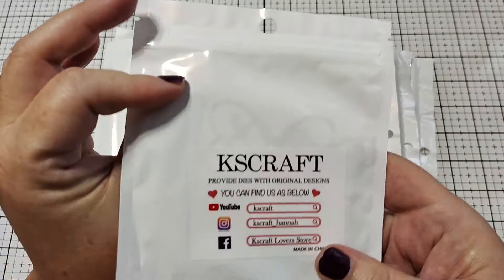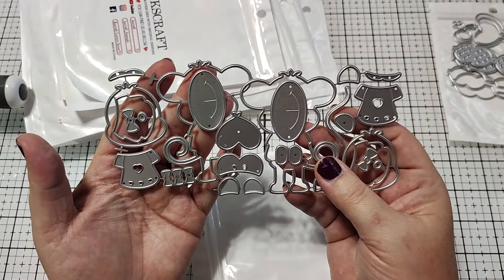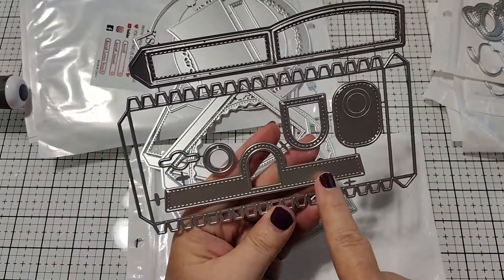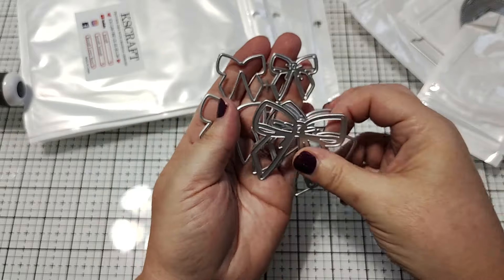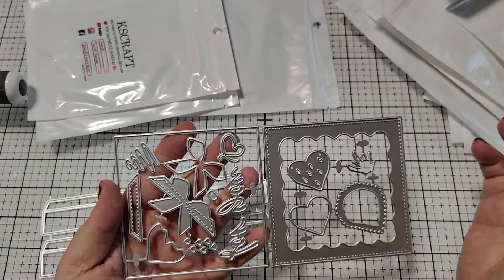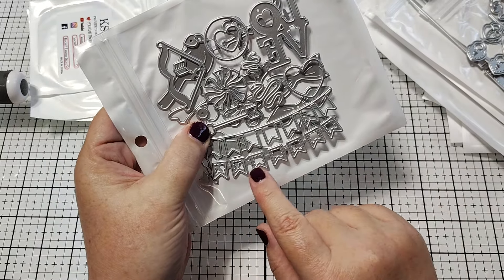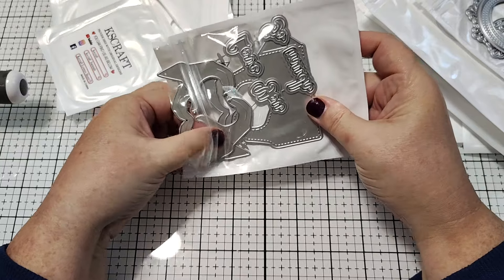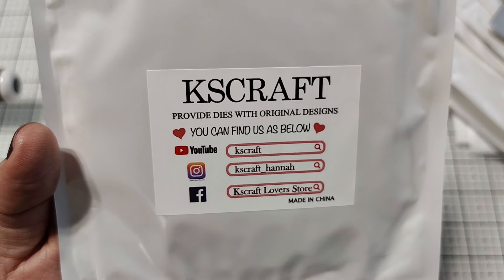KSCRAFT ❤️ Valentine Release ❤️ Design Team Haul!